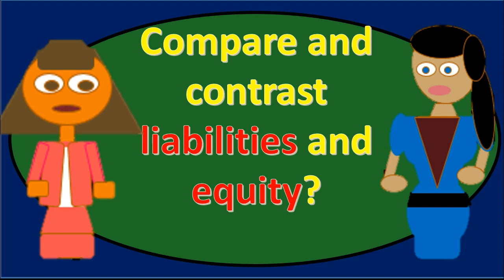Compare and contrast liabilities and equity?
The accounting terms of liabilities and equity may not seem related but they have many things in common. If an accounting exam question asked to compare two accounting terms like liabilities and equity I would first define the terms and then list the similarities and differences. Liabilities represent future obligations due to past transactions. Equity represents what the company owes to the owner, or the owner claims to the company assets. Equity can also be defined using the accounting equation as assets minus liabilities.